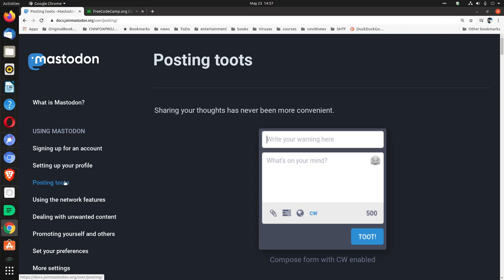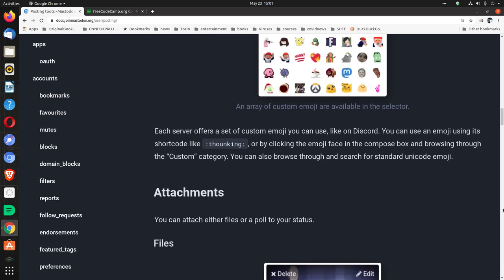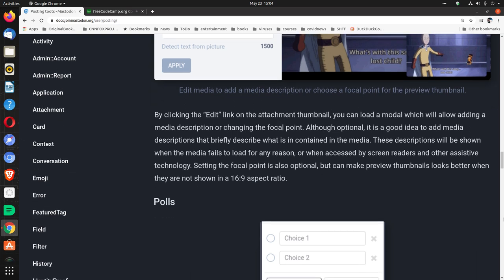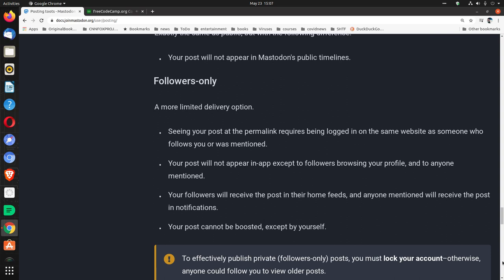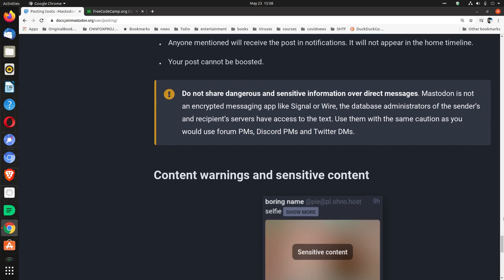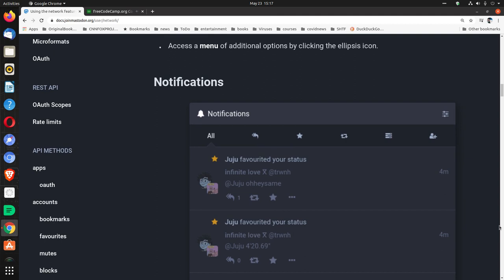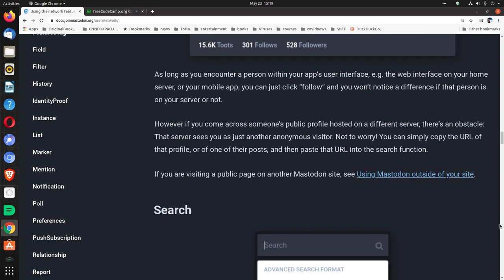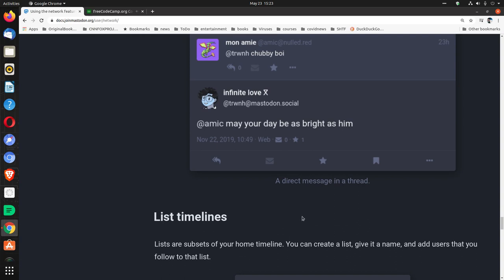4 and 5 Mastodon Toots And Network Features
4 and 5 Mastodon Toots And Network Features